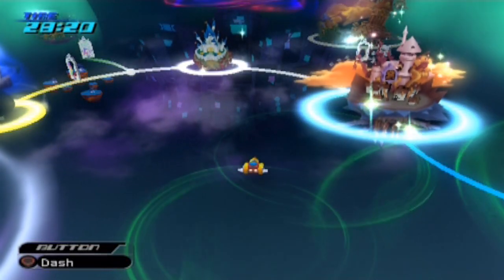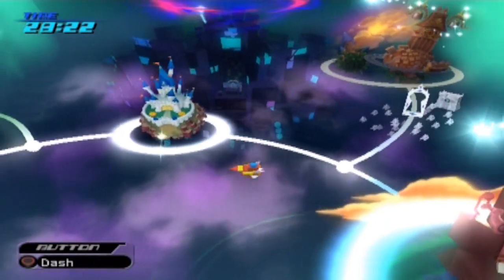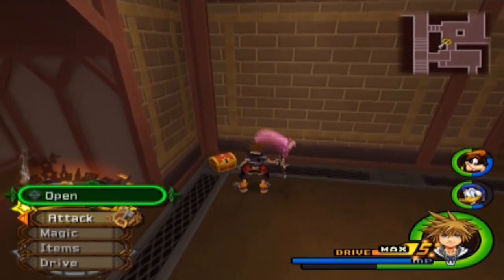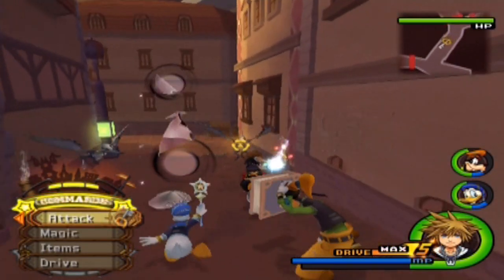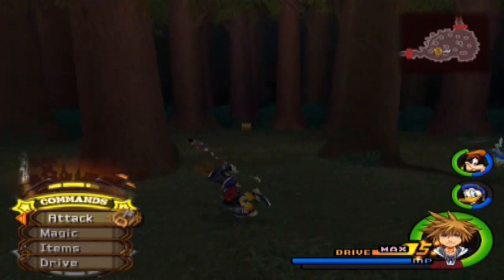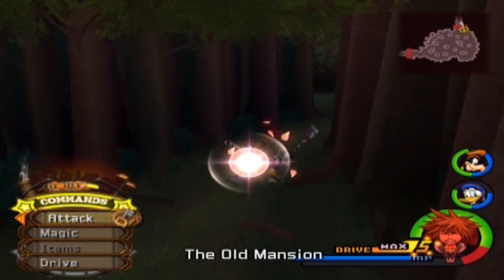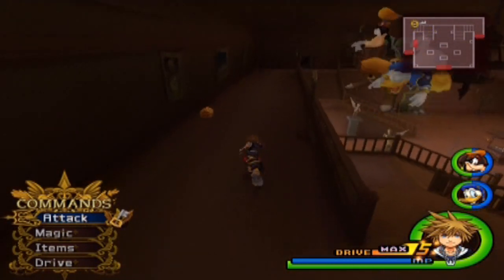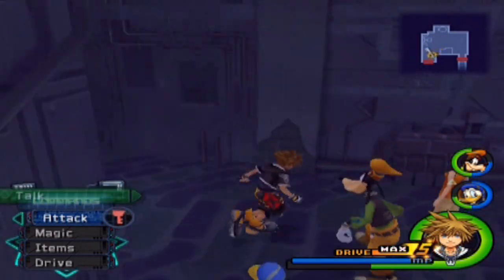Let's Play: Kingdom Hearts 2 - Episode 72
We return to Twilight Town!